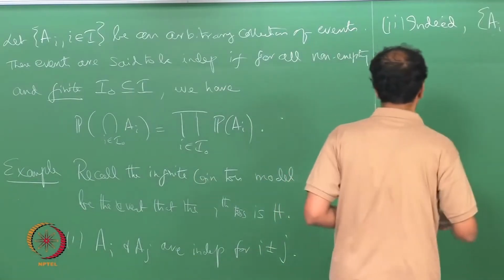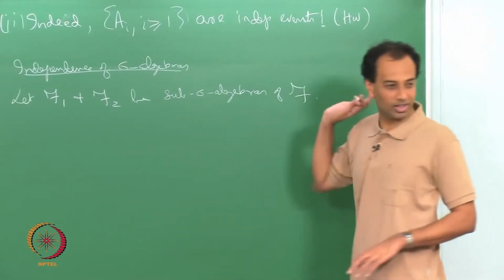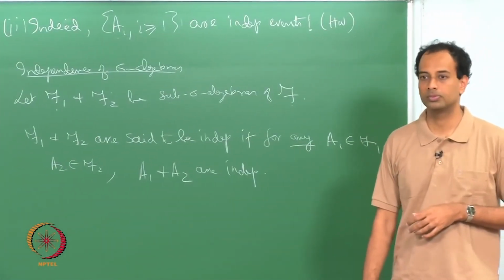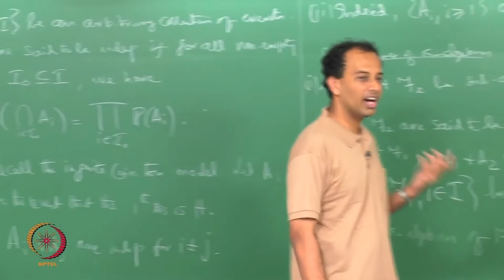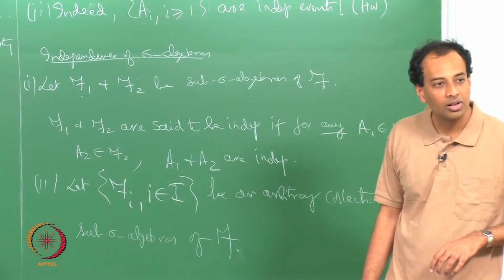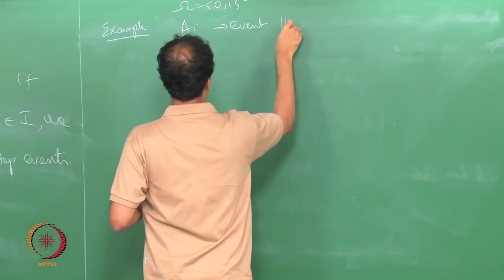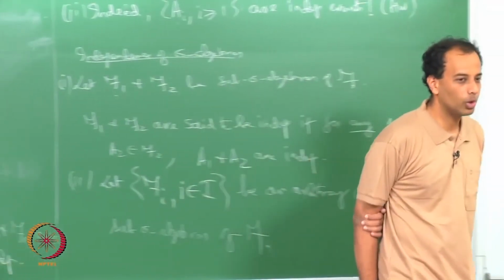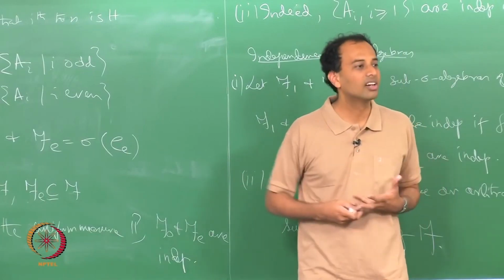mod03lec24 - Independence of σ-algebras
Independence of σ-algebras